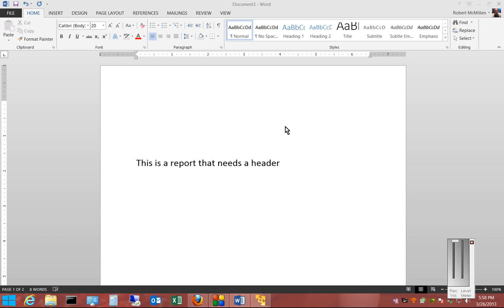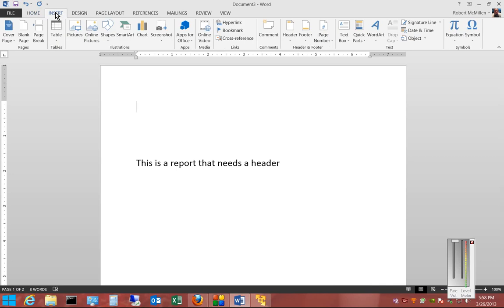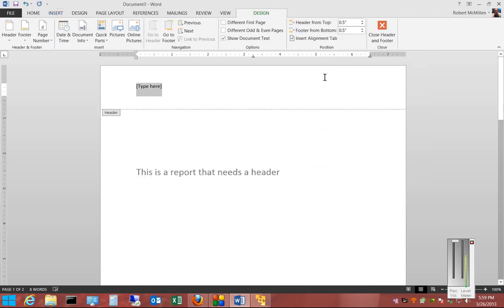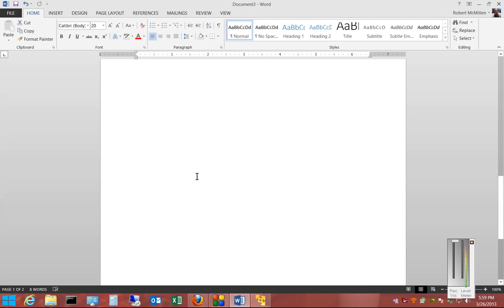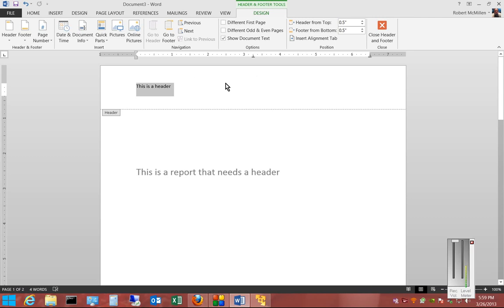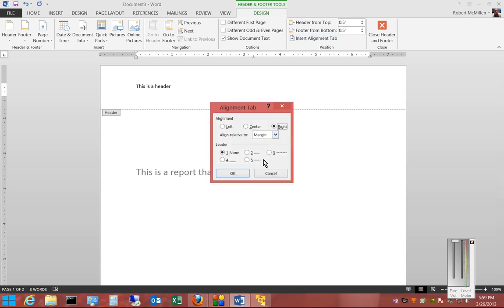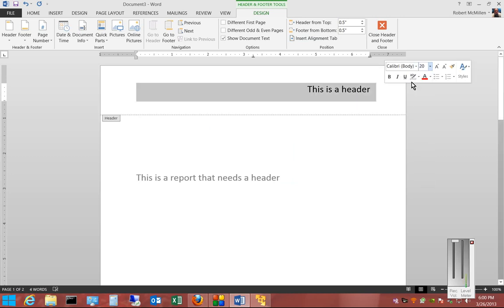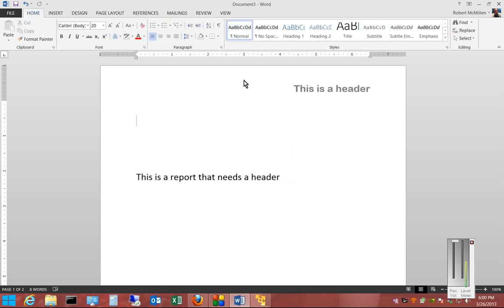How to create a page header in Microsoft Word 2013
Author and talk show host Robert McMillen shows you how to create a page header in Microsoft Word 2013